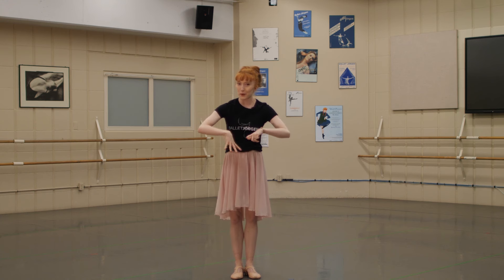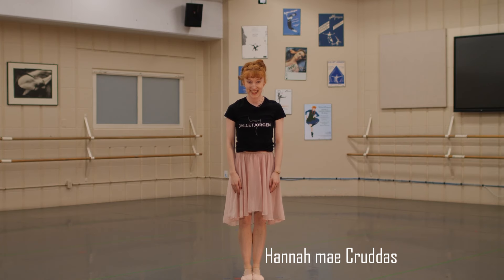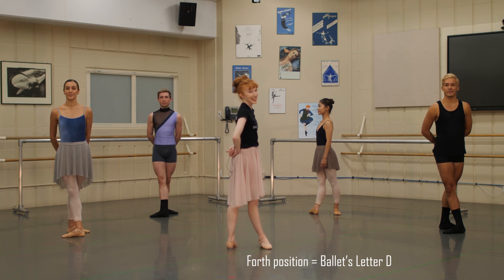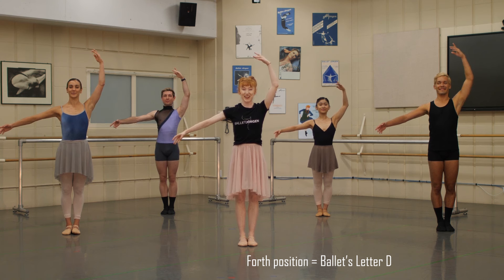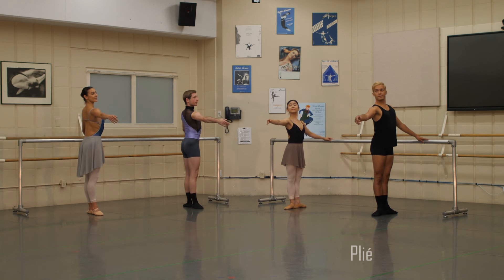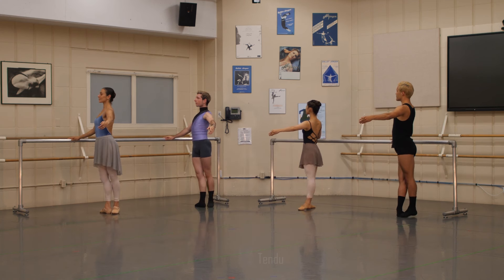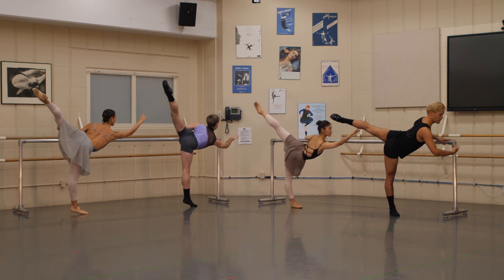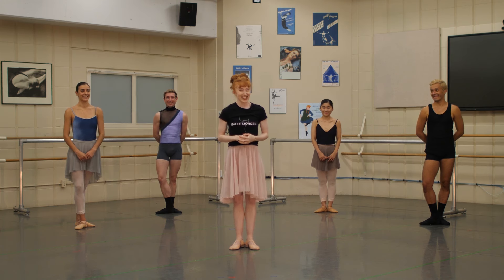Ballet 101 - Delving Deeper Online Series: Episode 1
Ballet 101: Delving Deeper Online Series is supported by the Government of Canada’s Healthy Communities Initiative @CommFdnsCanada @INFC_eng @CANURB

Dancers: Hannah Mae Cruddas, Momoka Matsui, Esther Zignaigo, Callum McGregor, Leandro Prado